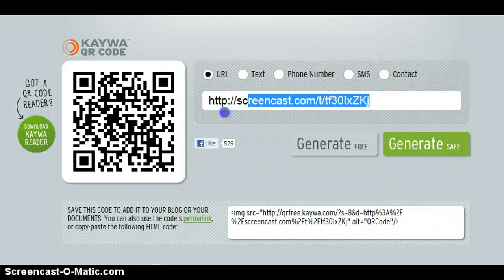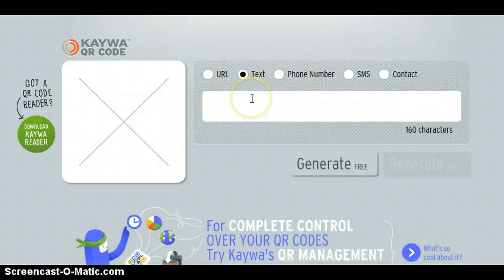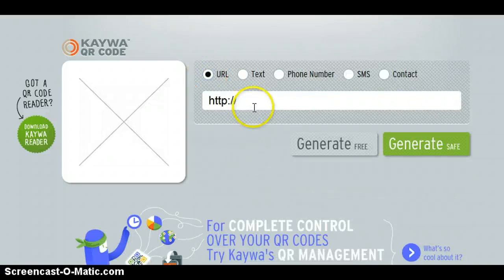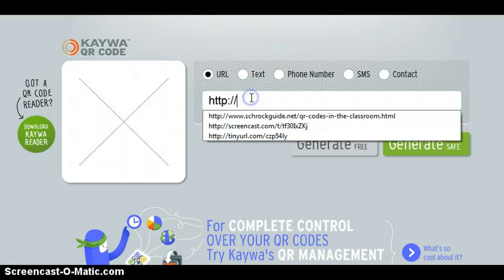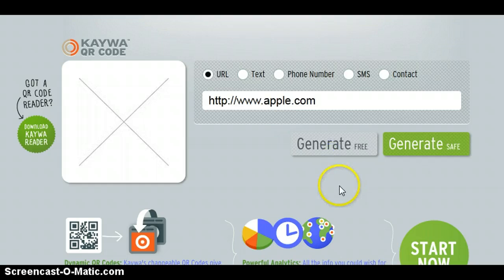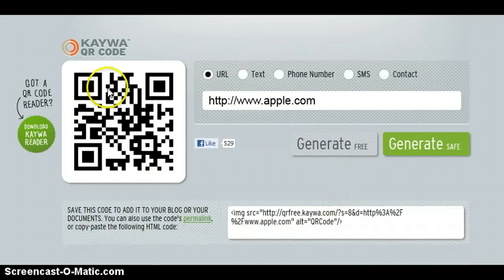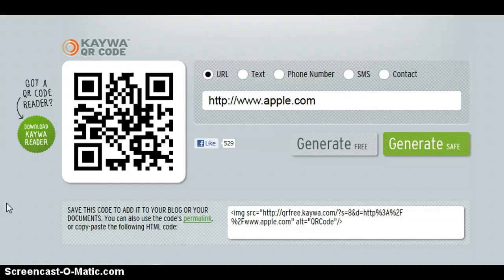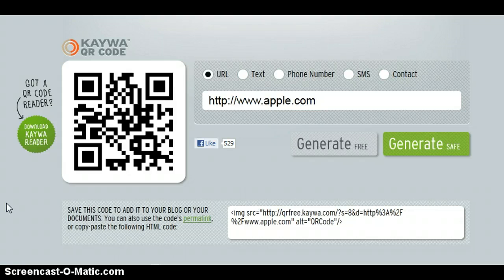QR Codes in the classroom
How to create QR codes using Kaywa